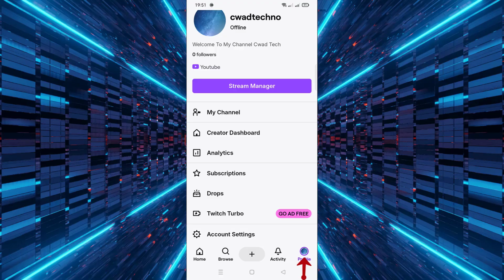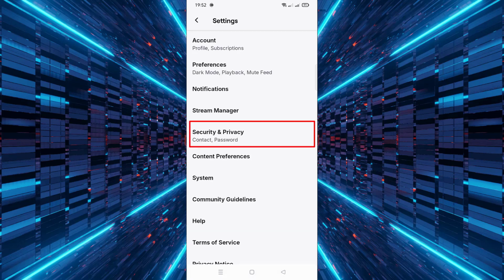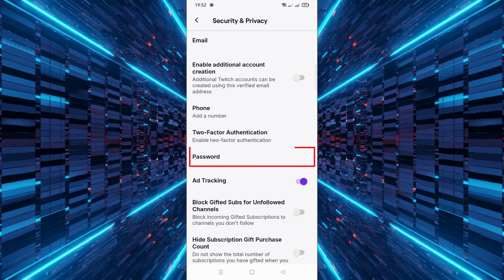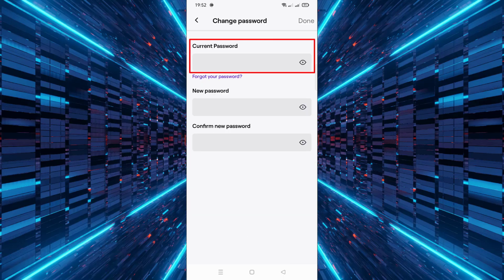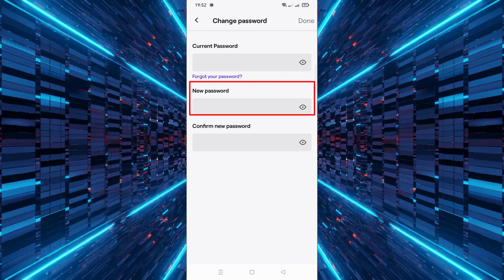How to Change Twitch Password on Android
🛡️ Learn how to change your Twitch password on Android, update login info, and protect your account using the latest Twitch app settings.

📱 This video shows you how to reset your Twitch password, step by step, using an Android phone.

🔐 Keeping your Twitch account safe is essential — this guide will help you manage your Twitch login and password with ease.

⚙️ Go through your Twitch app settings, find the security section, and make sure your account is fully protected.

🔄 Whether you're updating your old password or securing your Twitch account from hackers, this is the guide you need.

🚨 Twitch password change on Android is simple when you know where to look — follow along and stay secure.

📲 Works on all Android phones with the latest Twitch app version installed.

🧠 Don't risk forgetting your password again — learn how to update it now.

twitch password change, reset twitch password android, change twitch login, twitch security, android twitch guide, twitch password update, twitch mobile help, protect twitch account, twitch settings